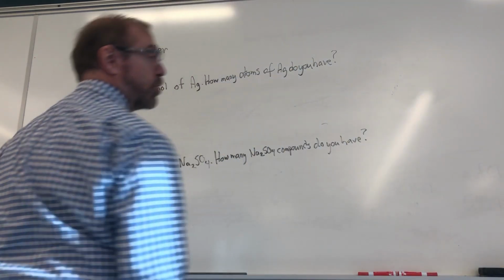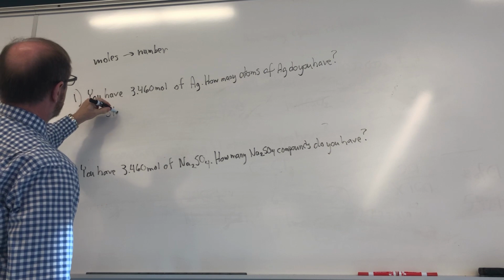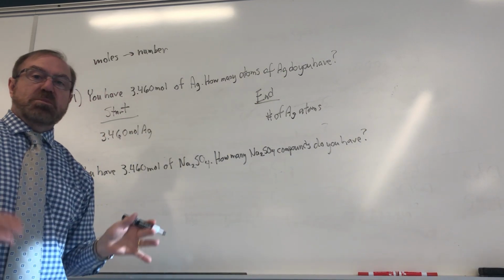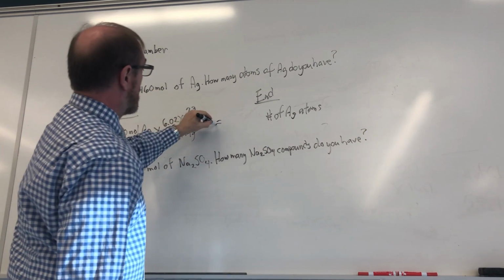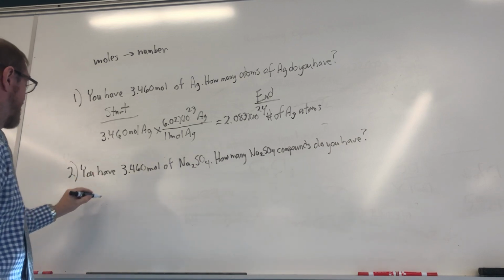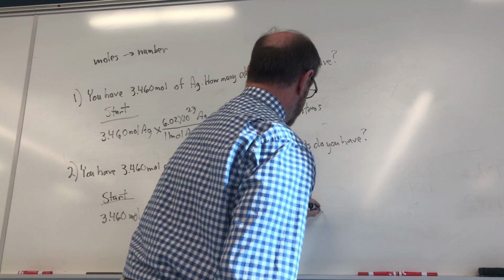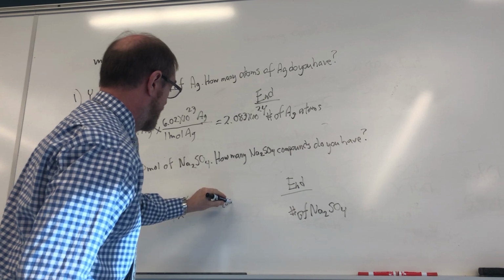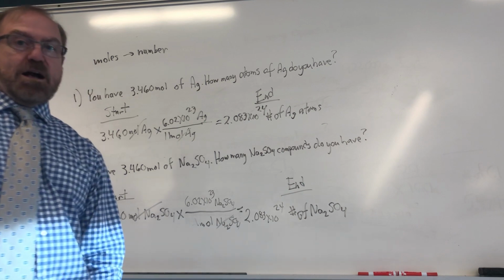Moles to Number